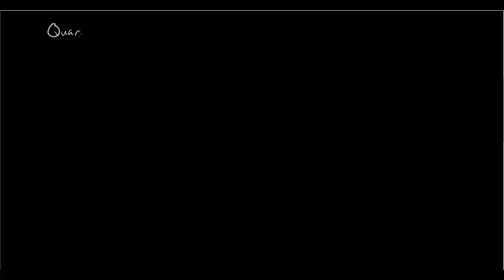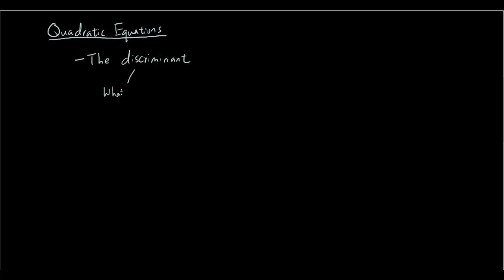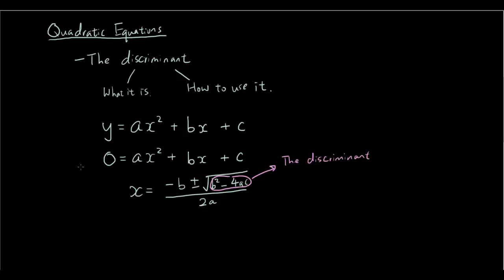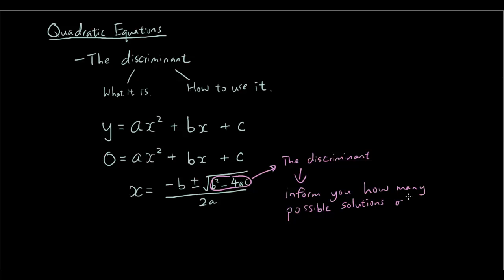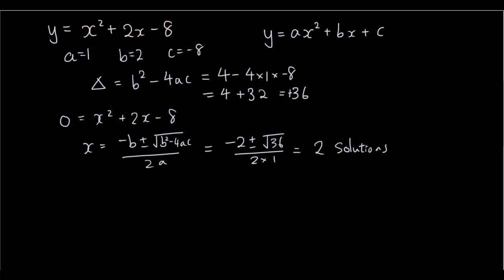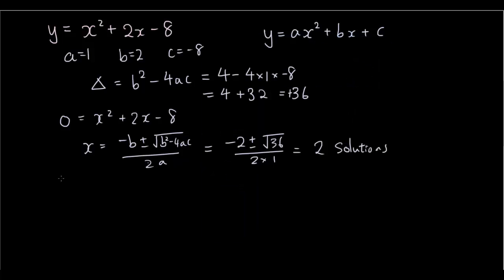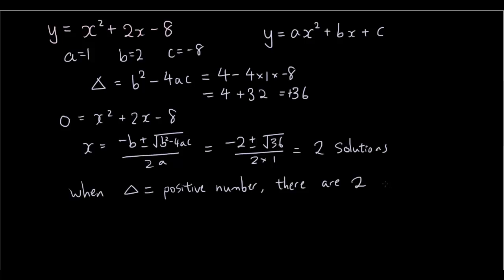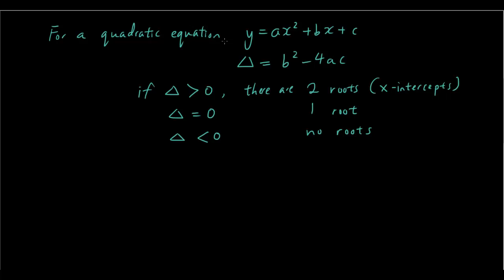Quadratic equation - The discriminant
In this tutorial, you learn how to find the discriminant of a quadratic equation, which is used to tell how many x-intercepts / roots / zeros there are, before you even start solving the equation (for when y=0).

Content covered in: Queensland Maths B